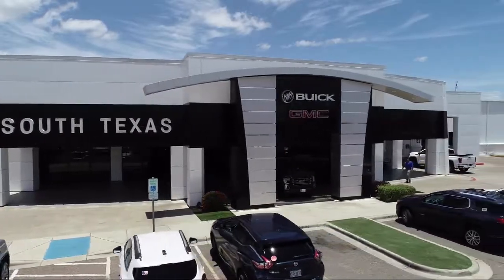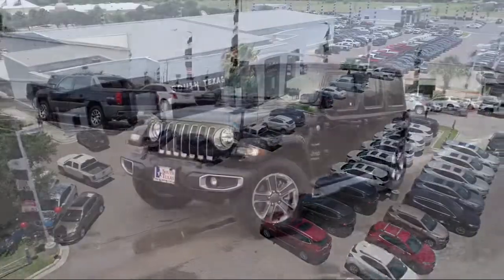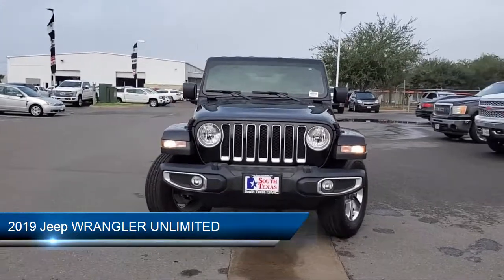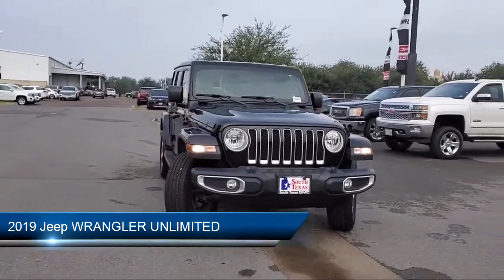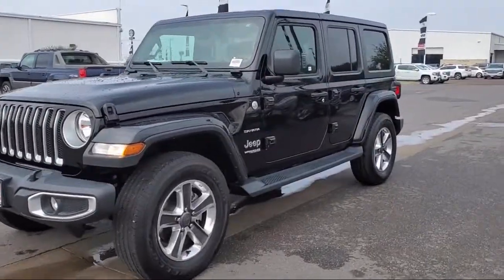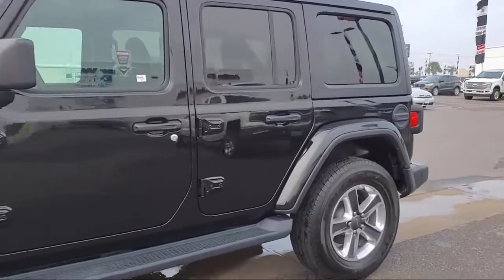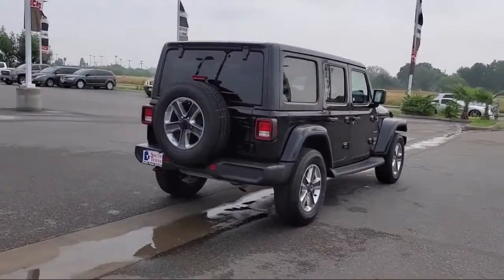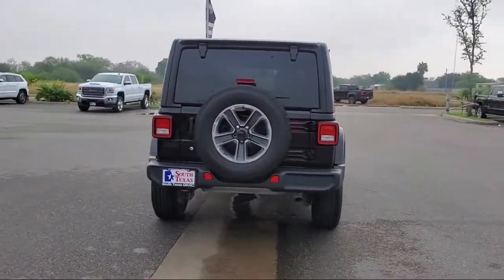2019 Jeep WRANGLER UNLIMITED Sahara McAllen Harlingen Brownsville San Juan Edinburg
2019 Jeep WRANGLER UNLIMITED Sahara Stock Number: PS2054 Vin:1C4HJXEGXKW517689.